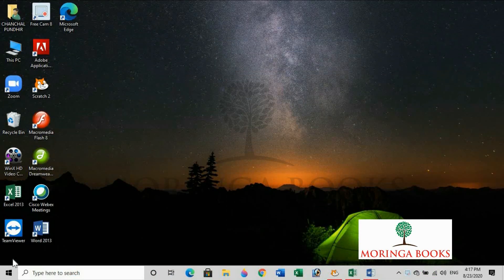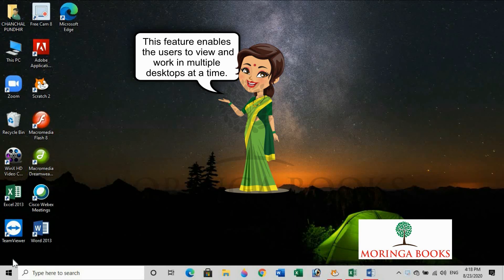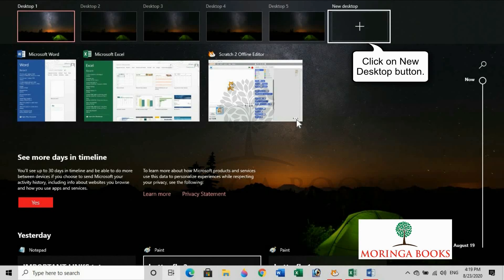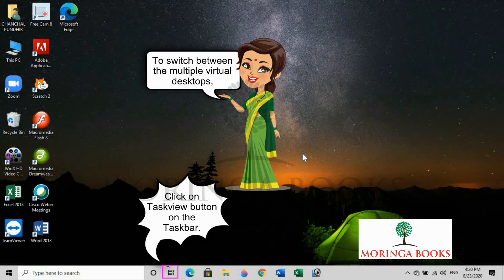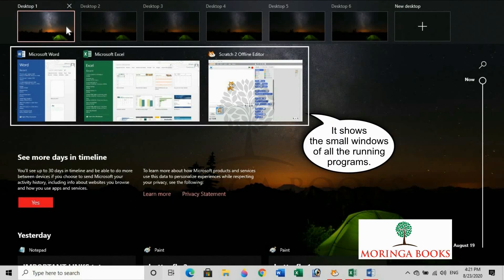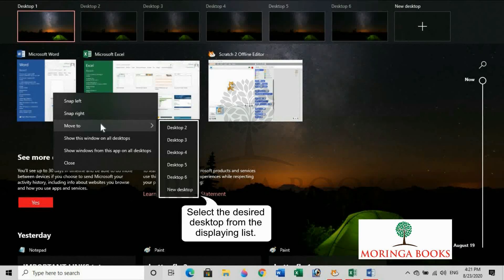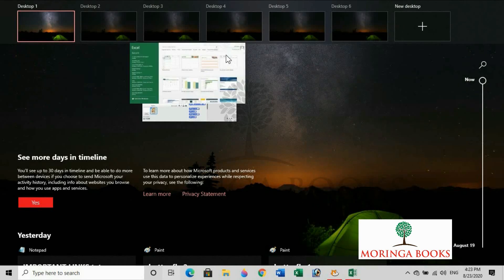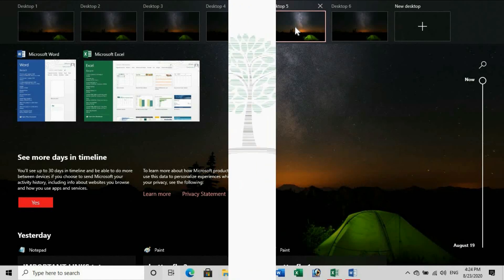Windows 10 - Task View in Windows 10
Task View in Windows 10 (Step by Step Learning)

Learn about Task View in Windows 10